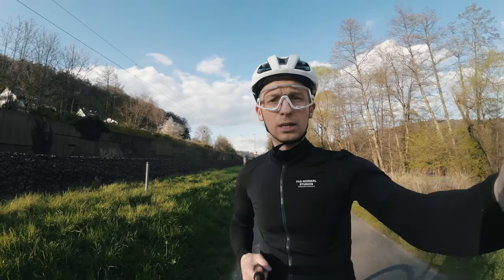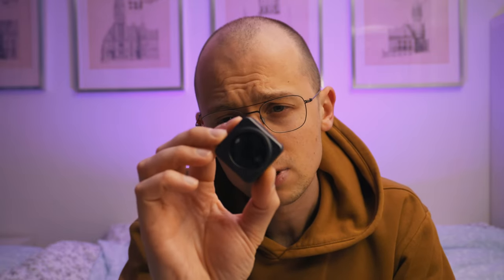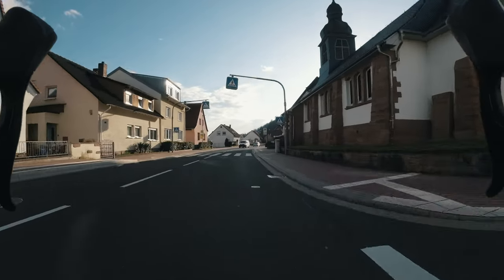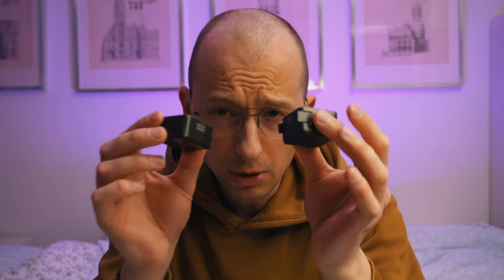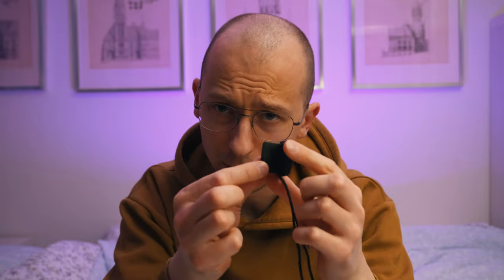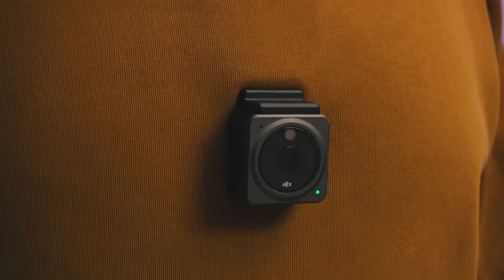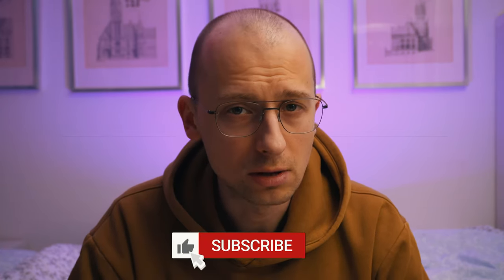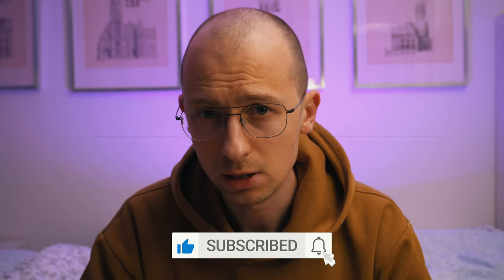The Ultimate Camera for Cyclists? Close Look on the DJI Action 2.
In this video, I put the DJI Action 2 camera to the test as a potential perfect camera for cyclists. I touch on topics like, battery life, the camera's compact form factor, and video and stabilization quality.

I know that overheating might be a concern for some users, but is it really? Lets find out.

Whether you're a serious cyclist looking for a reliable camera to document your rides, or just someone who loves to capture all of life's adventures, this review will give you all the information you need to decide if the DJI Action 2 is the right camera for you. So, sit back, relax, and let's dive in!

00:00 Intro
00:44 Why DJI Action 2 vs Action 3
02:15 The Action 2 system
03:14 Smallrig Case
04:01 Upfront mount
04:35 1st person mount
05:41 Audio Quality Internal vs External Mic
08:00 Adobe Speech Enhancement
09:01 Selfie Stick Action
11:20 Selfie Stick Choice
11:50 Stabilization (Internal vs Gyroflow)
13:12 Overheating
14:50 Verdict